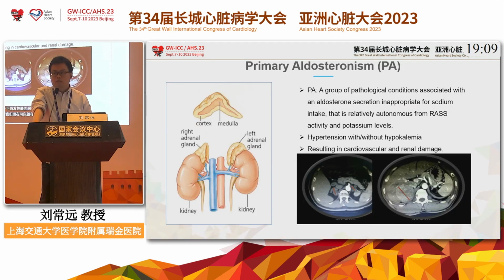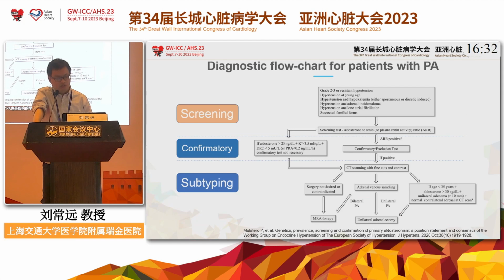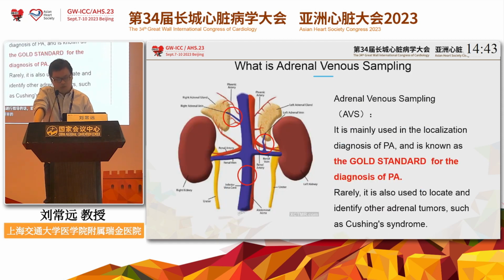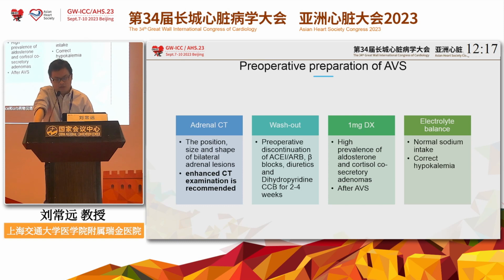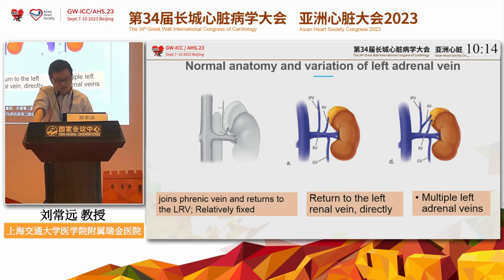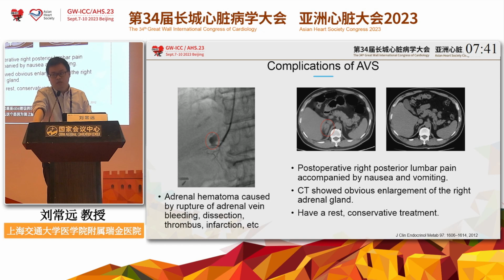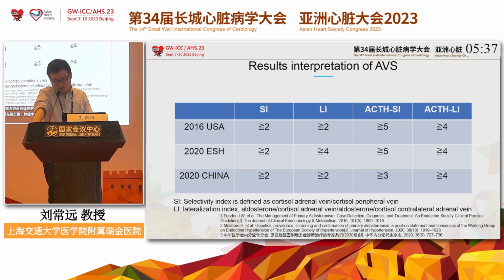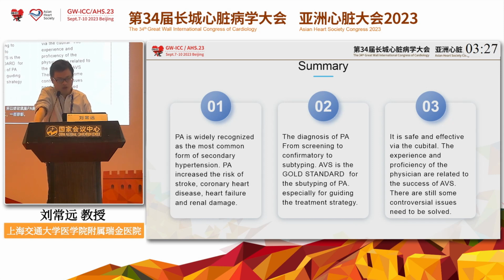Application of AVS in Primary Aldosteronism at GW-ICC/AHS 2023